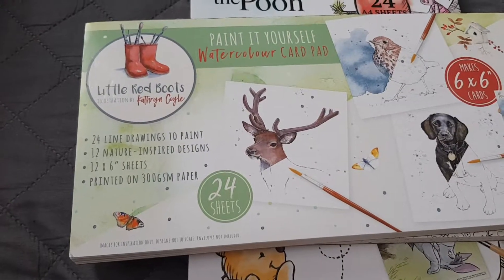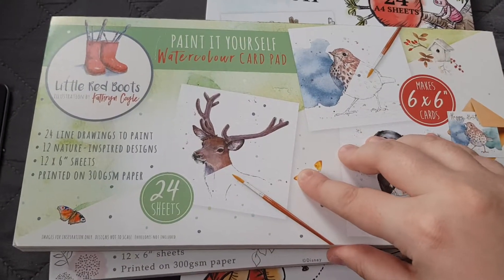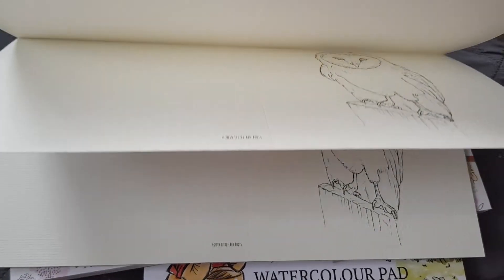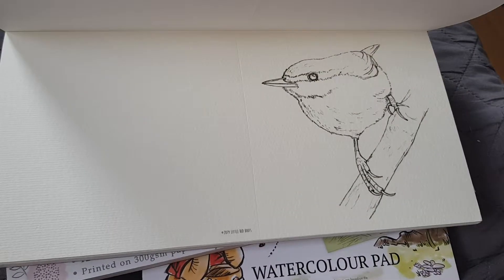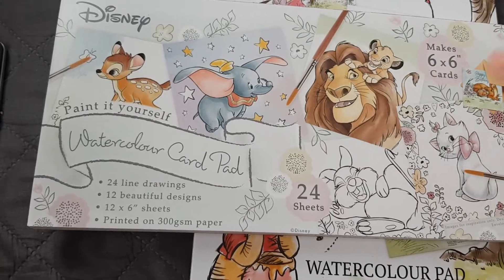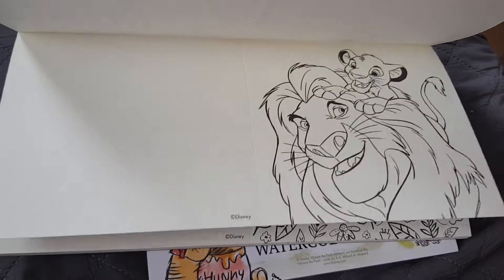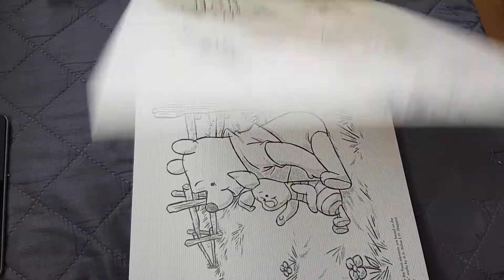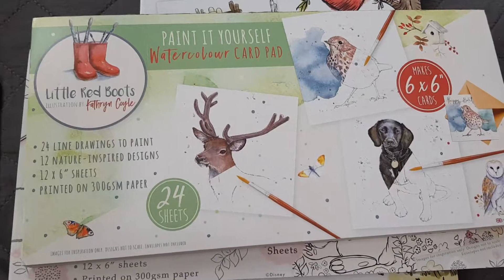Water Colour Pad/Cards Haul from ALDI😍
Hello and welcome to my video! All important links and anything mentioned in the video above is below as well as my PR codes and links to the shops I PR for! I hope you have a wonderful day and I will see you in my next video!